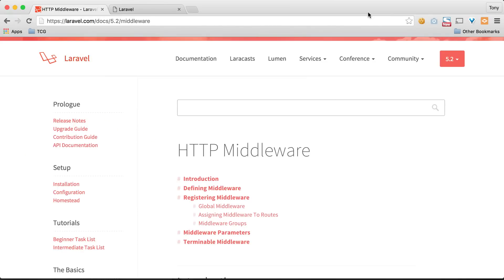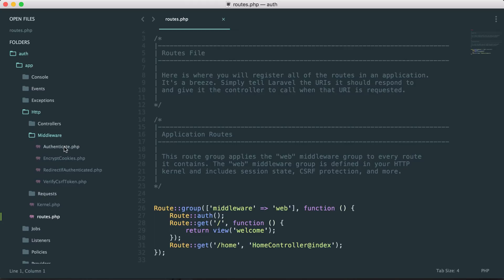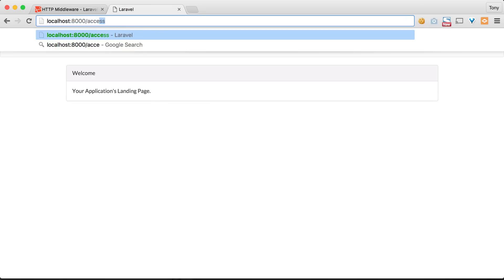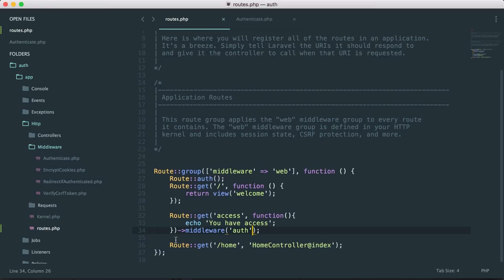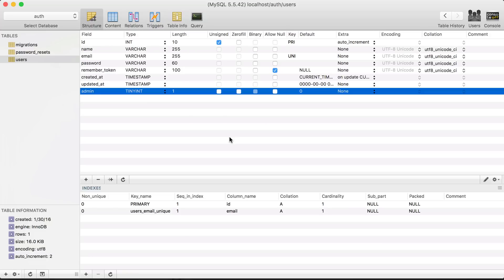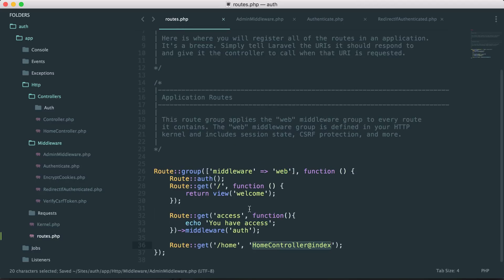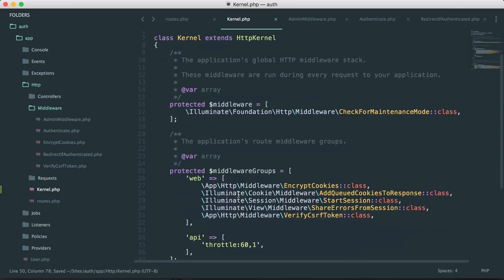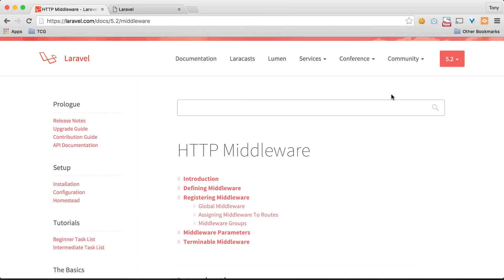11 - Middleware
In this video we'll teach you all about Laravel Middleware and how you can use it to run code before page requests.